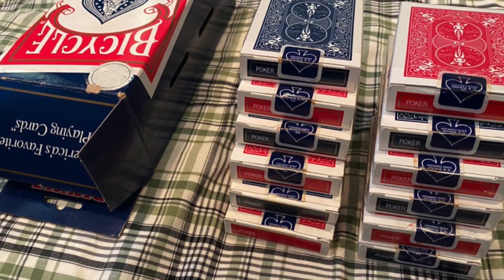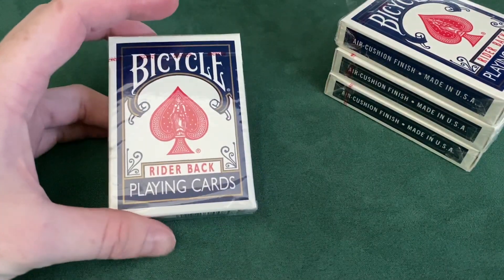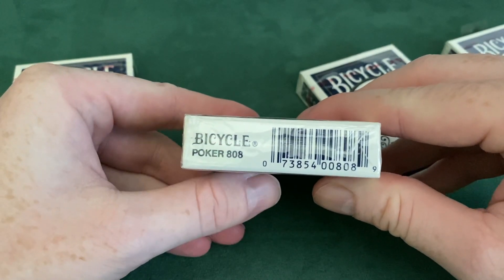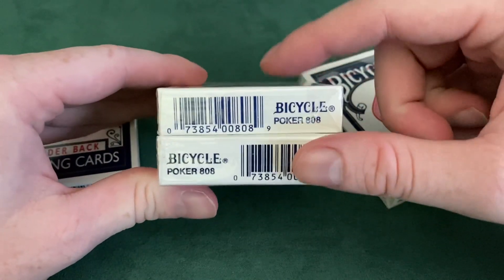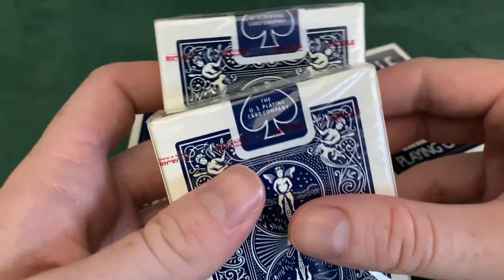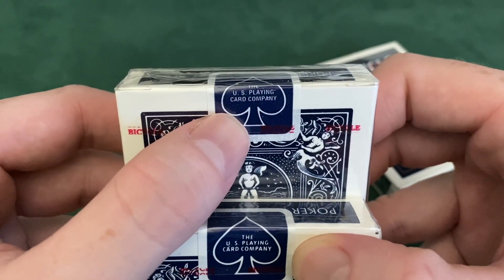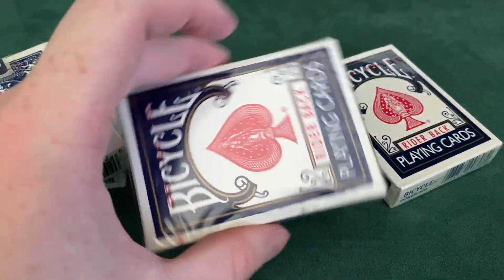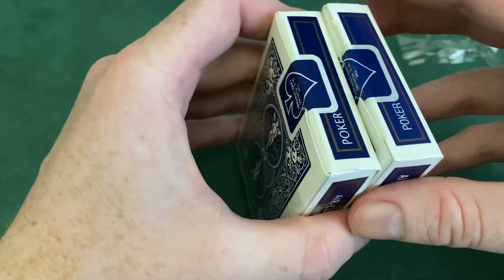Real or Fake? Bicycle Blue Seal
I don't open too many decks but after finding this in a brick box, I had those Charlie from "It's Always Sunny in Philadephia" vibes as to what this deck is! So come along with me and my craziness as I open this mystery deck! Is it a fake or is it some strange variant? Let's find out!

At 6:15 there is a deck that says "The Worst Ever" It was a mis-cut and misprinted deck I unboxed and made a post about it on my Instagram. Apparently, it is super rare!